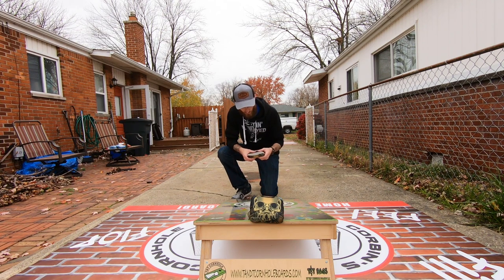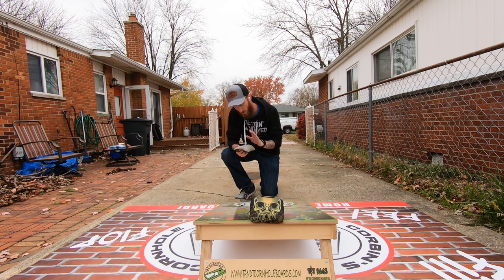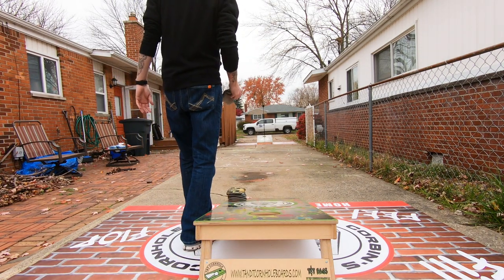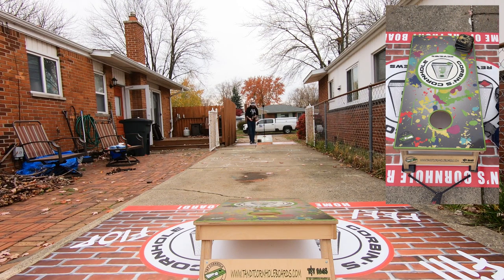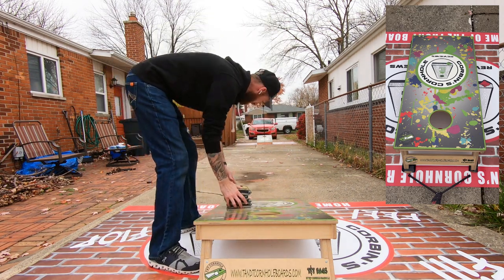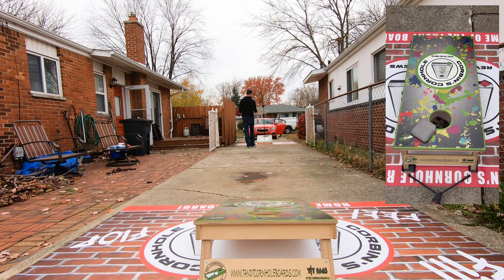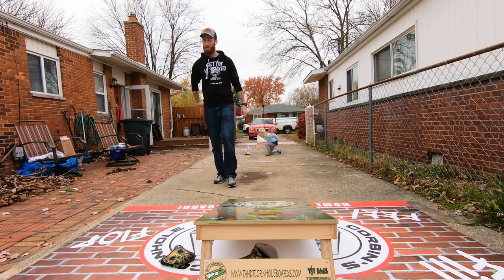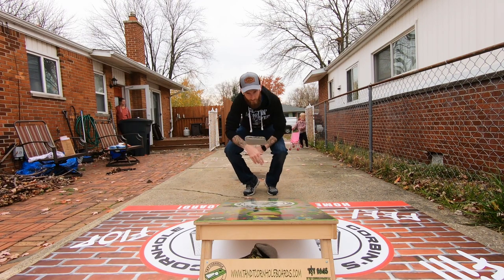Episode 124: Buffalo Boards Fallout X Review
Probably one of my favorite bags from Buffalo, the Fallout X. It has the speeds of a Viper-R or Sorcerer but has a slightly smaller template and different feel. They play really well and are a go to from Buffalo for me. Enjoy!

Support me!